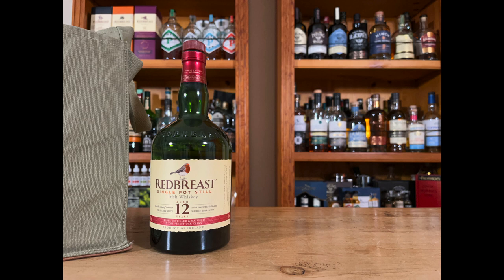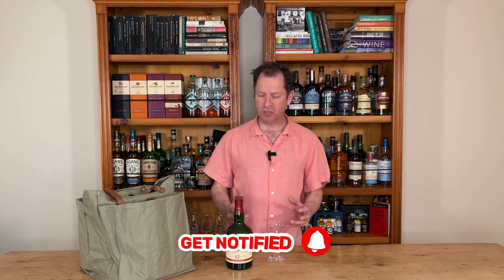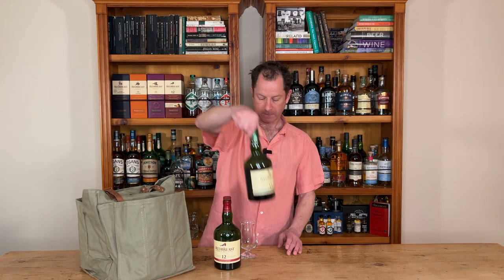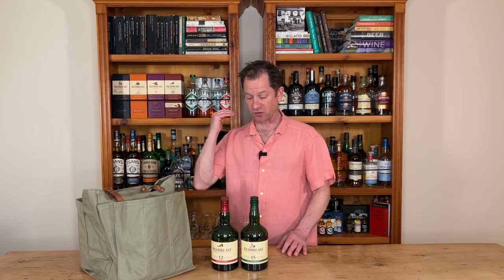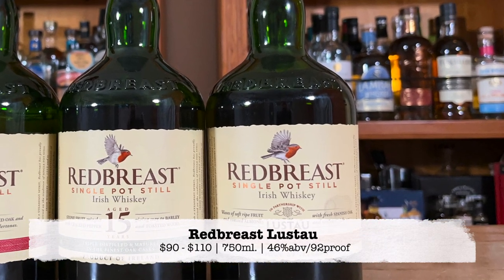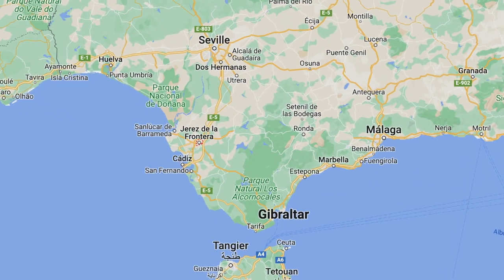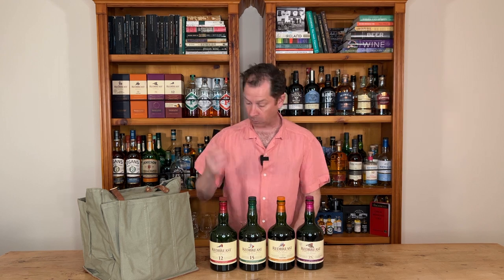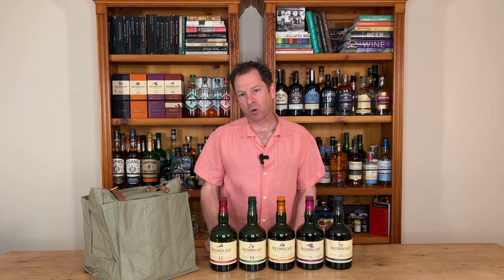Redbreast Irish Whiskey Flight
Redbreast is synonymous with the unique style of Irish whiskey making that is Single Pot Still. Impressively the Redbreast "round" (One of the collective nouns for a group of robins) is the fifth most popular Irish whiskey by volume (cases sold) in America.

Each year we see more and more innovation from the Redbreast team at Irish Distillers with an American Oak series to be continued after the success of the Kentucky Oak Edition

00:00 Start
00:13 Andrew Healy - Irish Whiskey LAD = Lover & Drinker
00:26 Redbreast 12-Year-Old
00:57 Redbreast 15-Year-Old
01:17 Redbreast Lustau
01:51 Redbreast PX
02:09 Redbreast 12-Year-Old Cask Strength

YOU MUST BE OF LEGAL DRINKING AGE WHERE YOU LIVE TO WATCH THIS VIDEO